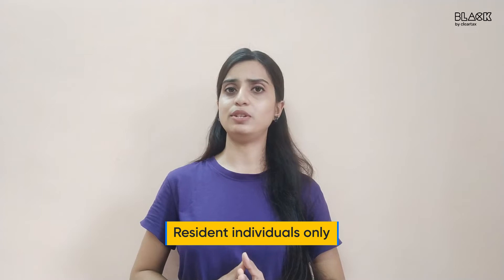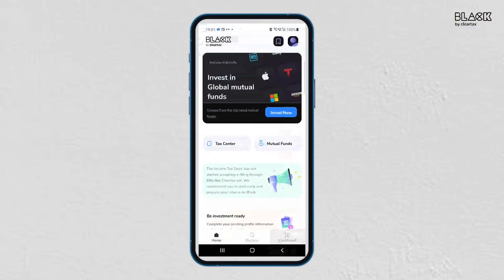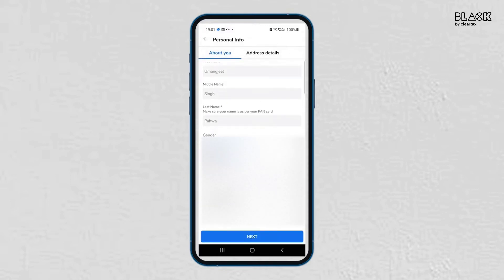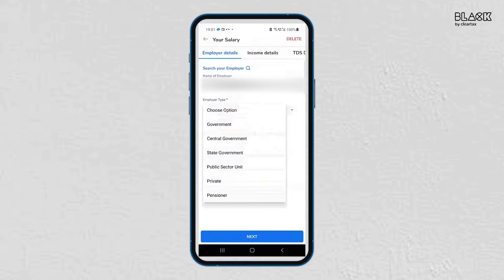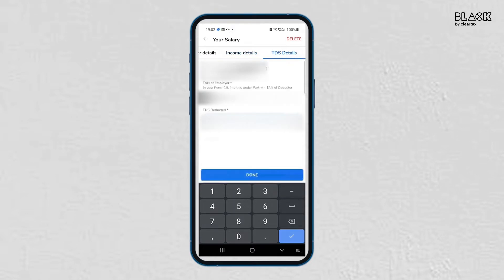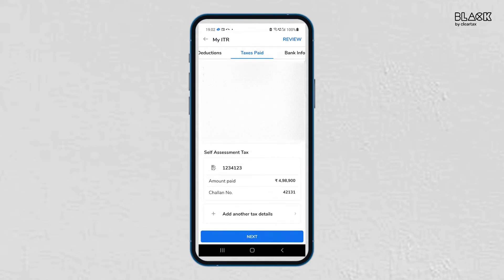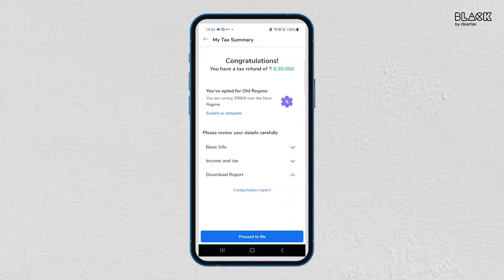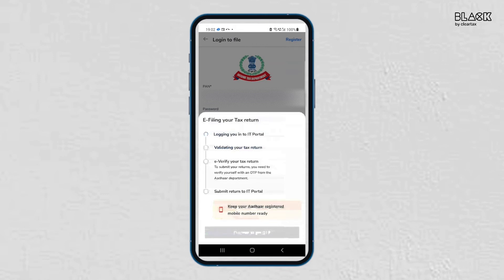How to File Income Tax Return on Black App by ClearTax | Easy Way to File ITR-1 | FY 2020-21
The last date to file your income tax return is further extended to 31st December 2021. You can now file your income tax return on your mobile. and file ITR-1 for FY 2020-21. Follow the step-by-step guide on using the app to file your income tax returns in an error-free and hassle-free manner.
You can also save your taxes for FY 2021-22 by investing in the tax-saving instruments through the Black app.

Timestamps
00:00 Introduction
01:04 ITR-1 is applicable to whom?
01:55 LIVE DEMO